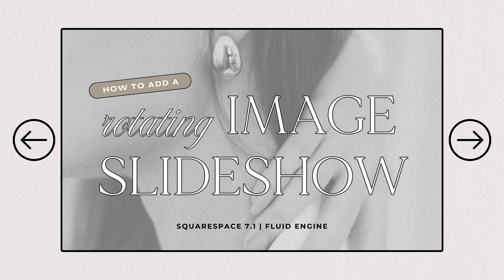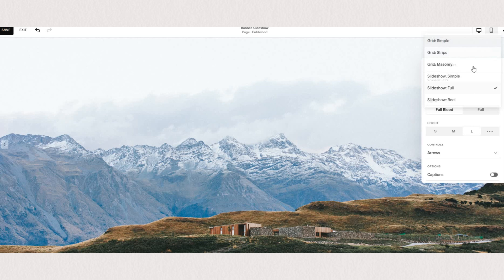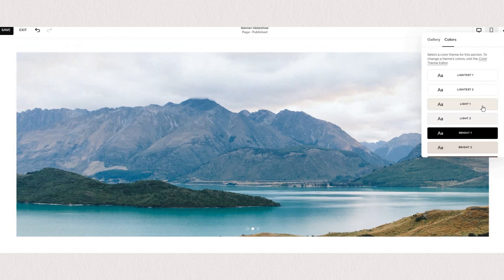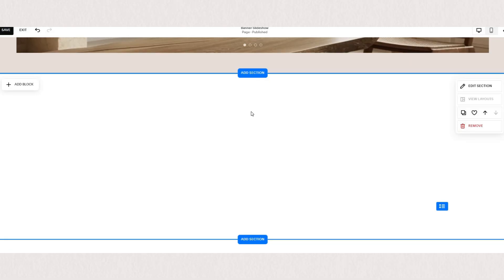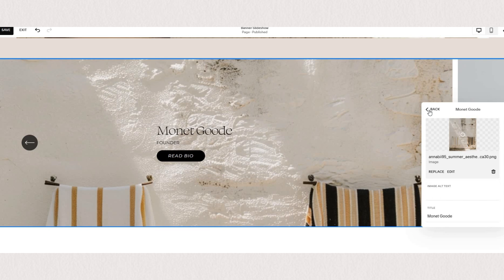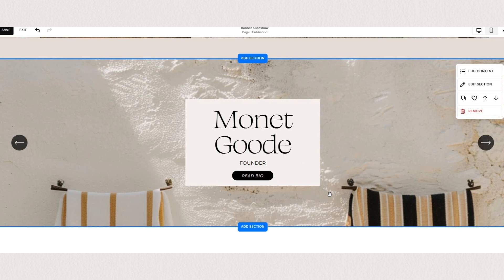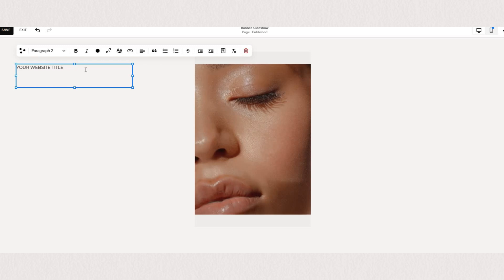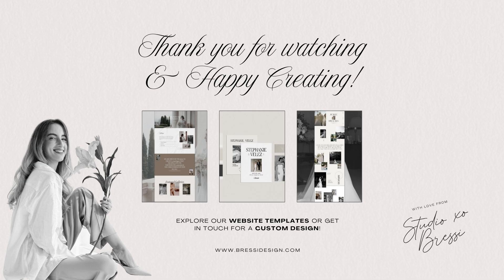How to Add a Rotating Image Slideshow to Your Hero Section | Squarespace 2025 Tutorial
In this tutorial, I'll walk you through the step-by-step process of adding a image gallery slideshow to your Squarespace 7.1 website.

What we'll cover:
How to add an Image Slideshow Banner to your Squarespace 7.1 website
How to customize the design and layout of Automatic Sections
How to create a dynamic Gallery Slideshow with Gallery Block

Timestamps:
0:00 - Introduction
0:19 - Option One: Automatic Gallery Sections
3:05 - Option Two: Automatic List Section
5:18 - Option Three: Fluid Section + Gallery Block

*Please note that accessing the Gallery Block feature has recently been limited to Circle members. You can certainly utilize it if your template has the feature integrated anywhere on your website.

Hopefully this video gives you some inspiration on the creative layouts you are able to design within Squarespace, using Image Slideshow Banners.

Kindly Note:
The term "Squarespace" is a trademark of Squarespace, Inc. This content is not affiliated with Squarespace, Inc.  Studio Bressi is not affiliated with Squarespace, Inc. Over here at Studio Bressi we are just ~obsessed~ with their website building platform and love sharing our process, tips & inspiration.